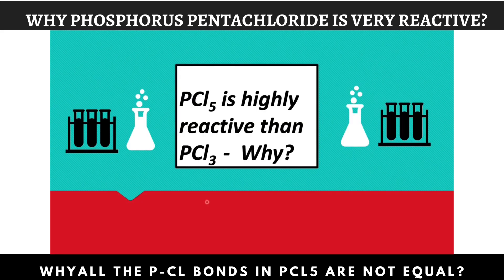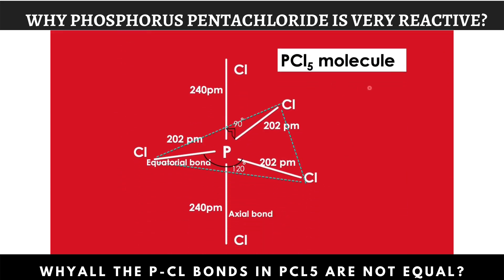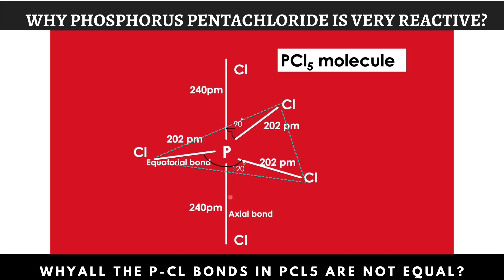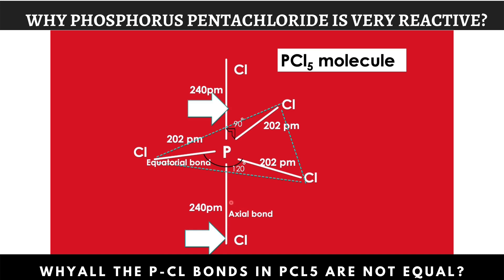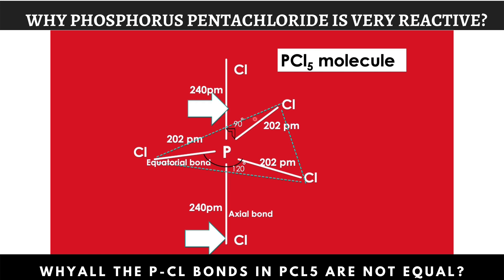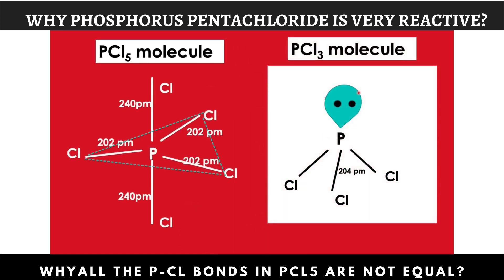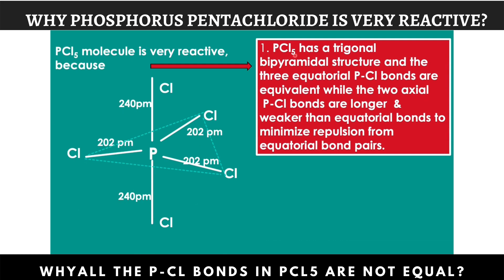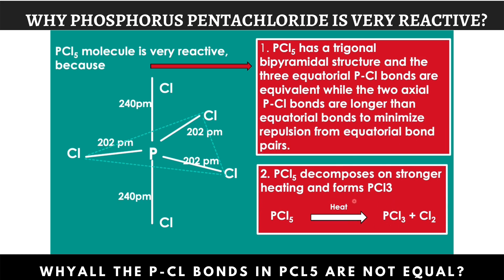Why PCl5 is highly reactive than PCl3? || Why all the P-Cl bonds in PCl5 are not equal?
In this vide we will discuss why PCl5(Phosphorus pentachloride) is very reactive than PCl3.We will also see type of bonds, their length, their angle & their strength in PCl5 molecule.

PCl5 is very reactive & all the P-Cl bonds in PCl5 are not equivalent, because,
1.PCl5 has a trigonal bipyramidal structure and the three equatorial P-Cl bonds are equivalent while the two axial P-Cl bonds are longer  & weaker than equatorial bonds to minimize repulsion from equatorial bond pairs.
2.PCl5 decomposes on stronger heating and forms PCl3
                HEAT
   PCl5       =      PCl3 + Cl2